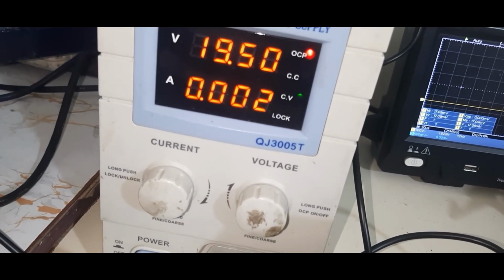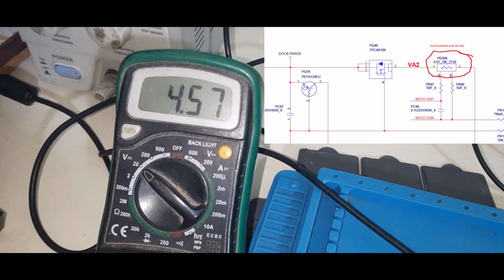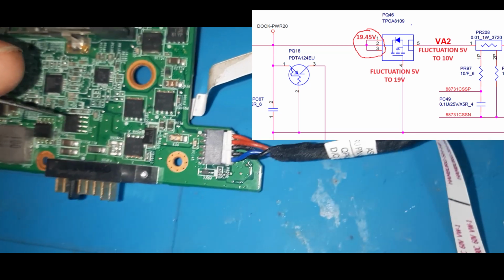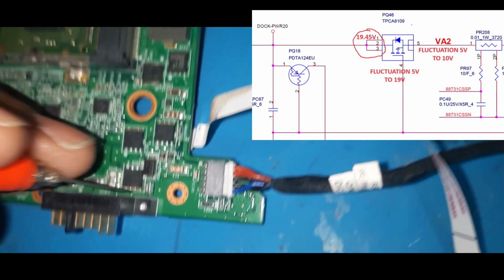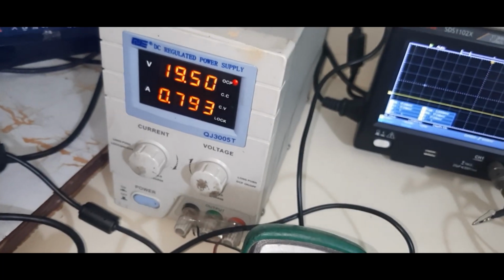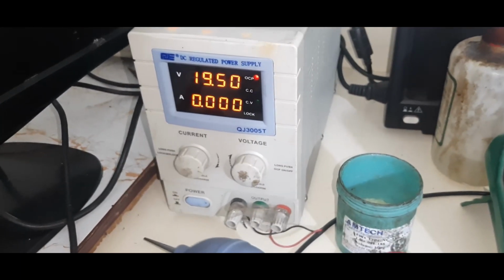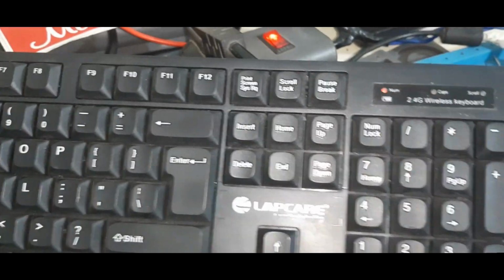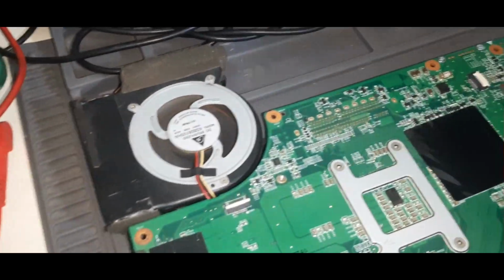T420 Repair: Solve Motherboard FLUCTUATION Issues Now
T420 The Secret to Solve the FLUCTUATION ISSUES in Laptop Motherboard || Laptop Repair